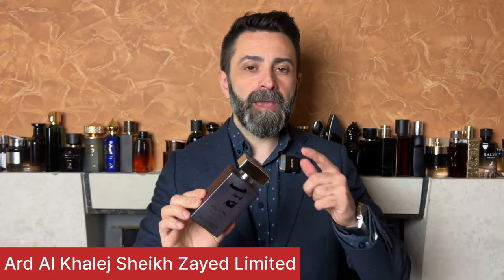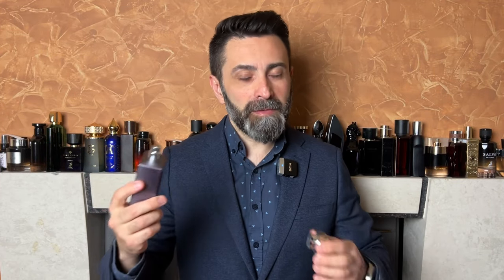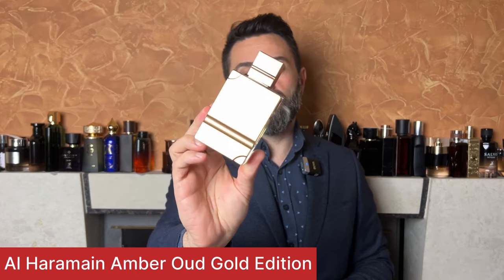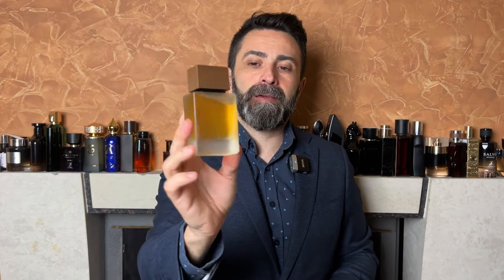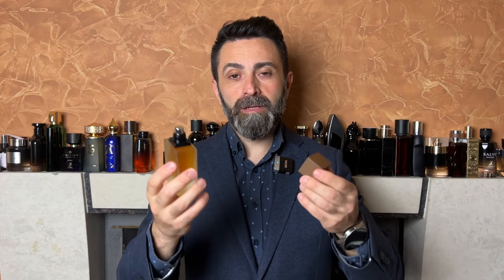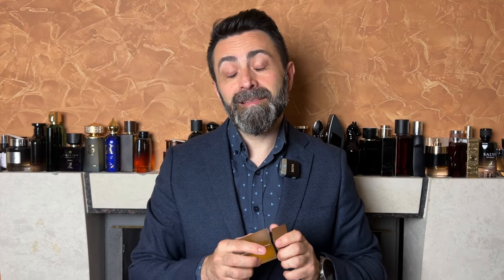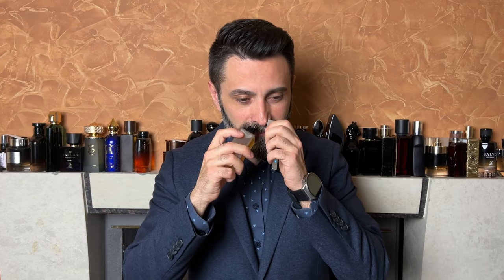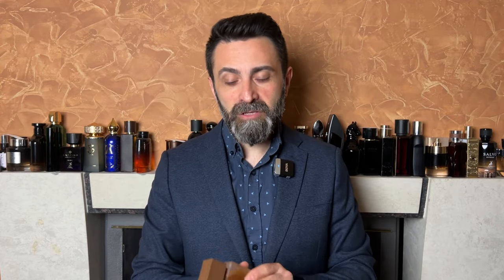11 Beasts From The East! | Strong Performing Fragrances From The Middle East!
11 Beasts From The East! | Strong Performing Fragrances From The Middle East!

If you enjoy my content you can show your support by hitting the "Thanks" button :)

A list of 11 strong Middle Eastern fragrances:

Ard Al Khaleej Sheykh Zayed Limited
Al Haramain Amber Oud Gold Edition - German
Ahmed Al Maghribi Leather
Flavia Nouveau Ambre
Zimaya Impulse Oud (in Europe you can find it at Notino)
Maison Alhambra Tabac